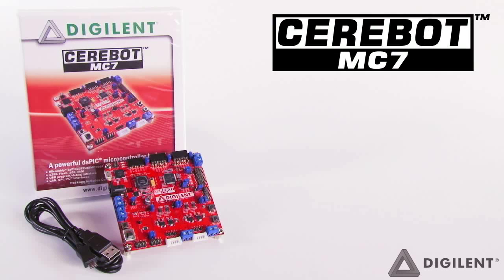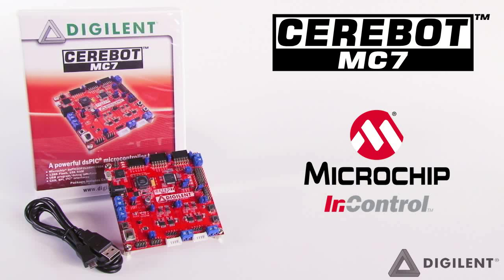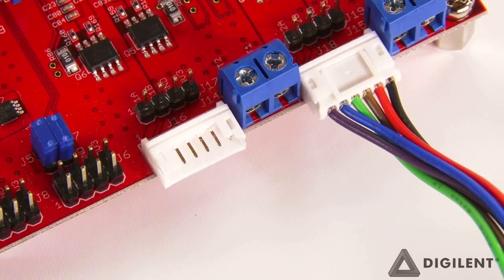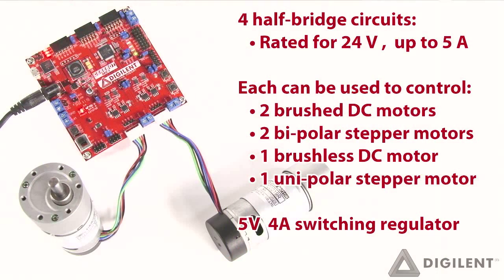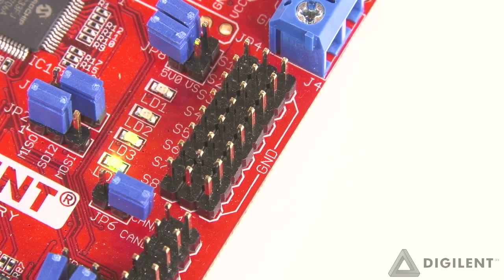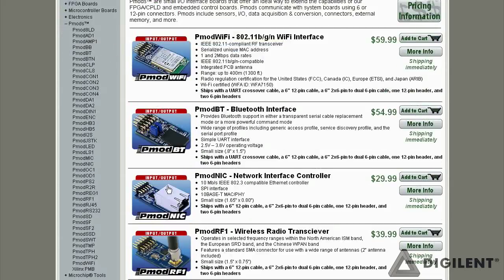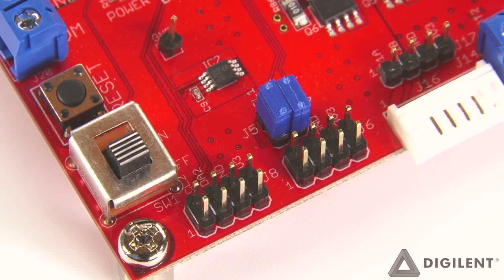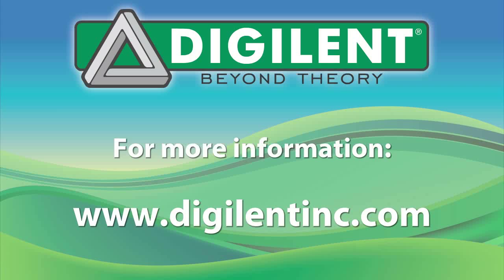Digilent Cerebot MC7 Introduction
Introducing the Digilent Cerebot MC7!

The Cerebot MC7 board is microcontroller development board based on a Microchip dsPIC 16-bit Digital Signal Controller.

The Cerebot MC7 is primarily intended to be used as a controller for electro-mechanical devices such as DC motors. The microcontroller used, a dsPIC33FJ128MC706A, is a member of a dsPIC family optimized for motor control applications.

The Cerebot MC7 provides four Half-Bridge circuits that are rated for 24V at up to 5A. Each of these Half Bridge circuits is connected to the dsPIC A/D converter to measure voltage and current for closed loop feedback control. These half bridges can be used to control two brushed DC motors, two bi-polar stepper motors, one brushless DC motor, one uni-polar stepper motor. In addition, the board can be used to implement controllers for switched DC-DC converters.

The Cerebot MC7 works with the Microchip MPLAB® development environment and provides built in programming and debugging support within the MPLAB IDE.